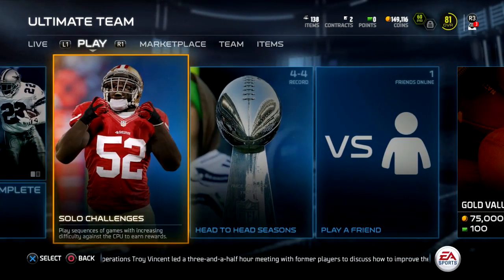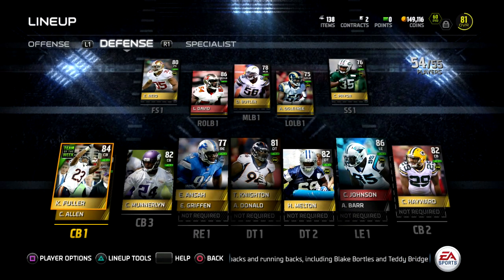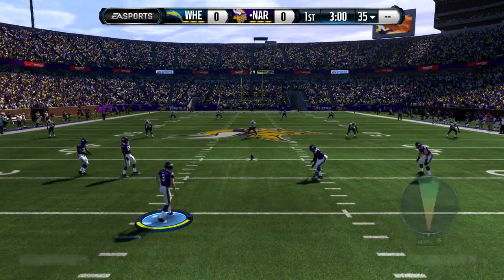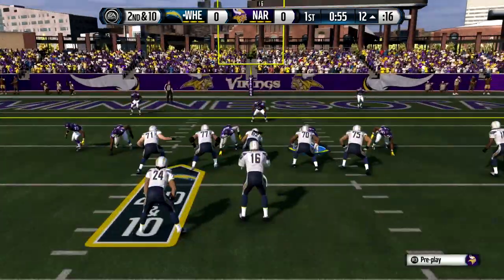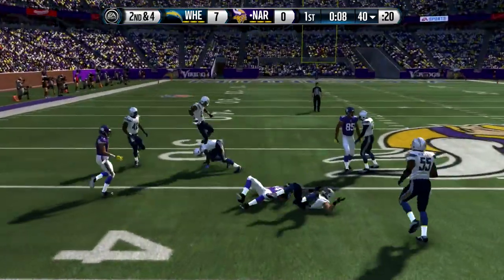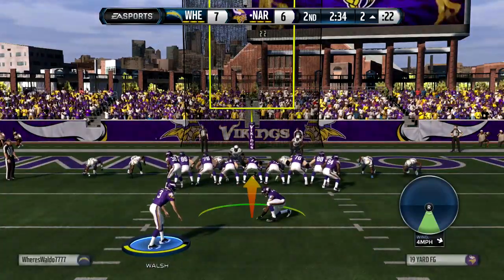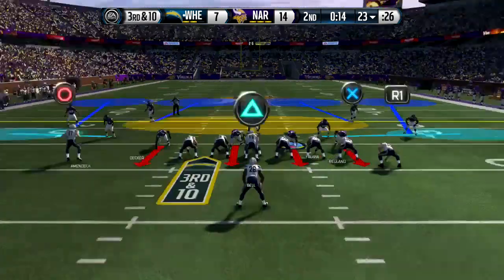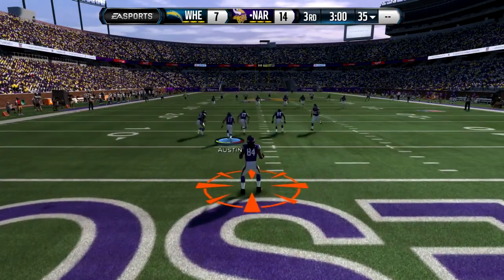Madden 15 Ultimate Team - Kyle Fuller & Knile Davis Debut! Team of The Week Gameplay